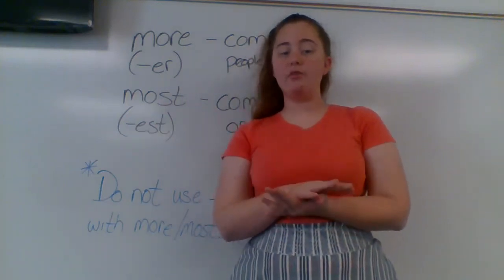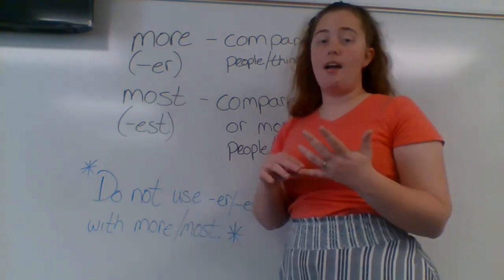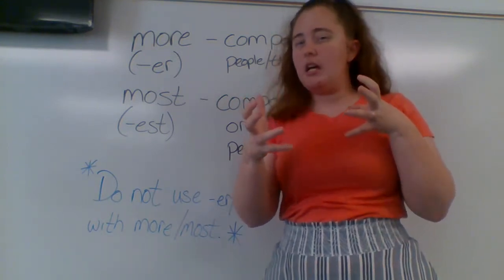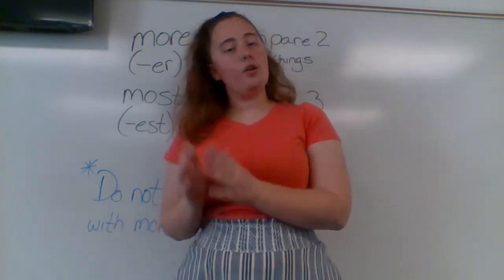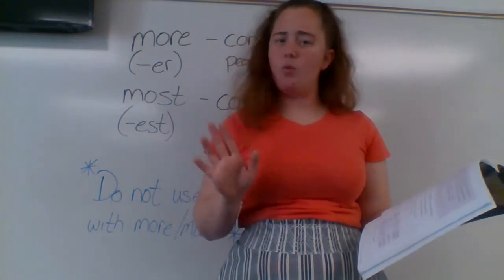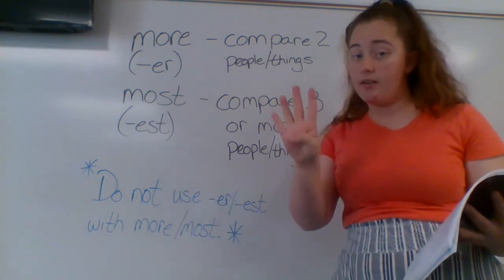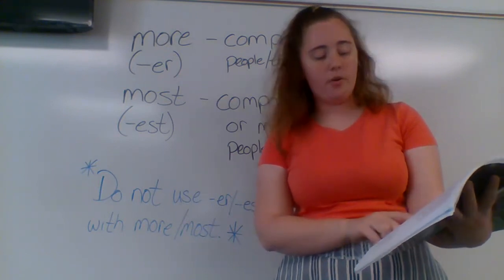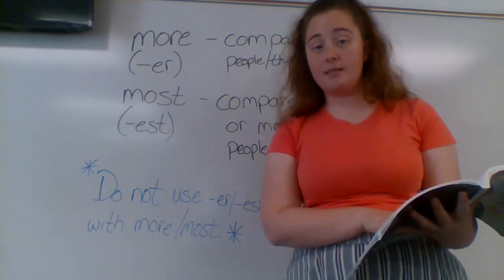Language (Tuesday - 04/14/2020)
Page 155 in Language book.